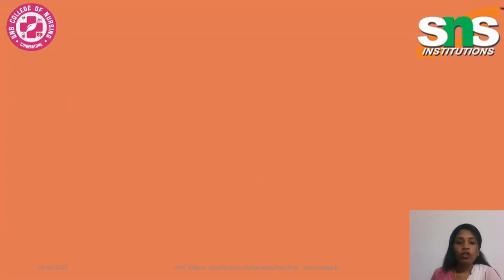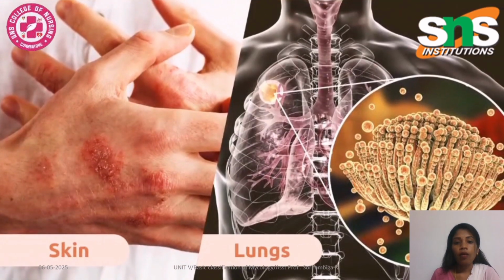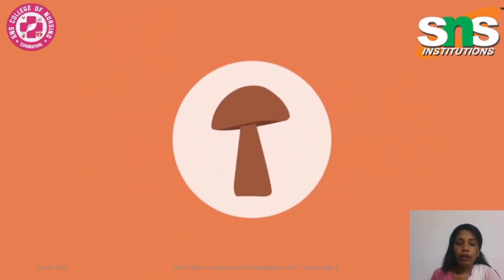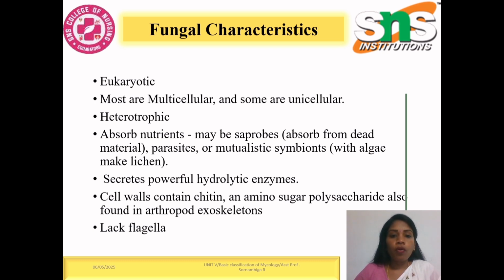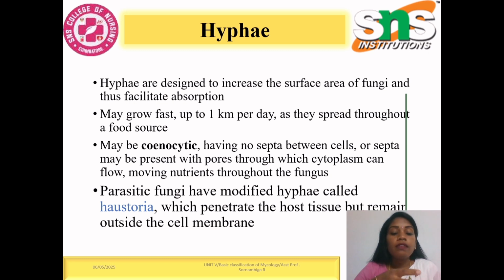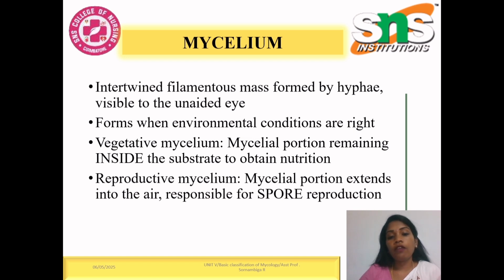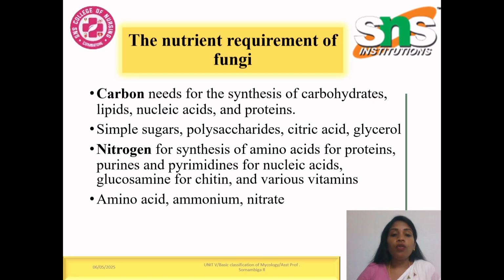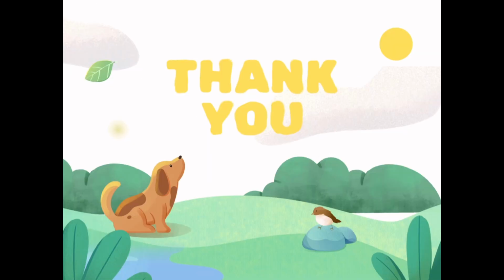Lecture video - Basic classification of Mycology/Microbiology/Sornambiga R/SNS Nursing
Basic Classification of Mycology | Introduction to Medical Fungi

Dive into the fascinating world of mycology with this foundational lecture on the classification of fungi. Learn about the major groups—Zygomycetes, Ascomycetes, Basidiomycetes, and Deuteromycetes—along with their characteristics, reproductive structures, and clinical relevance in medical microbiology.

Presented by the Department of Microbiology, SNS College of Nursing, this video simplifies fungal taxonomy through a design thinking approach to promote easy understanding and application in clinical practice.

Perfect for nursing students, medical learners, and anyone curious about the microbial world.